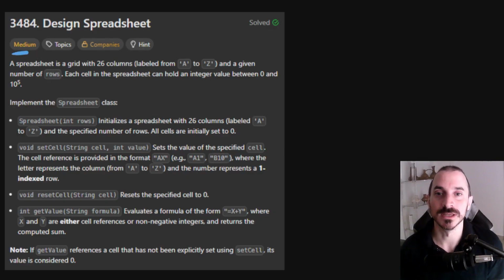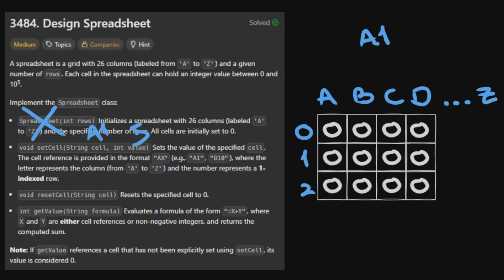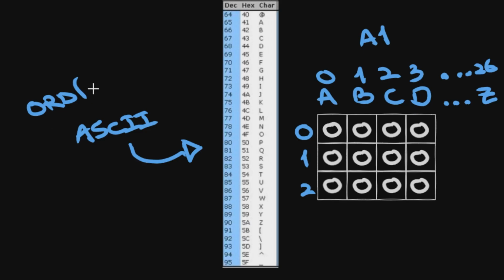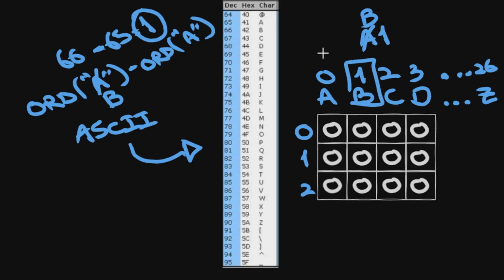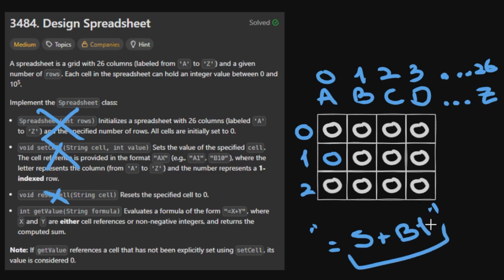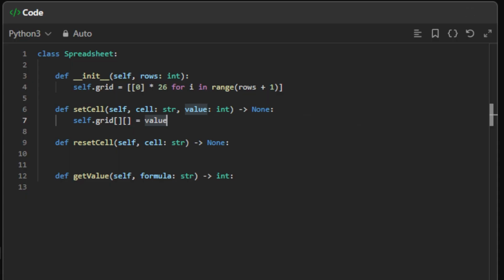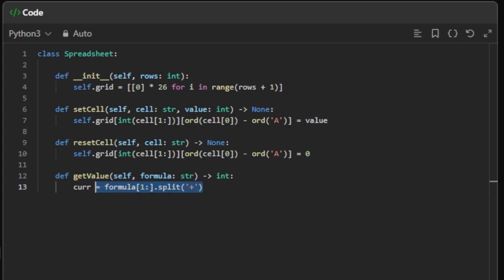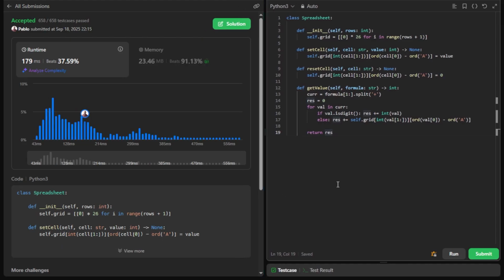Design Spreadsheet | LeetCode 3484 - Python